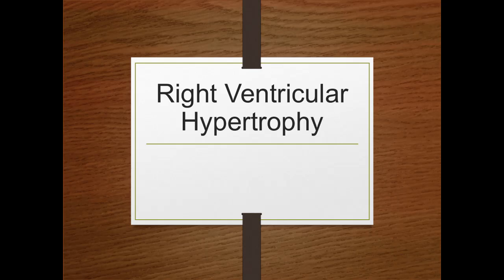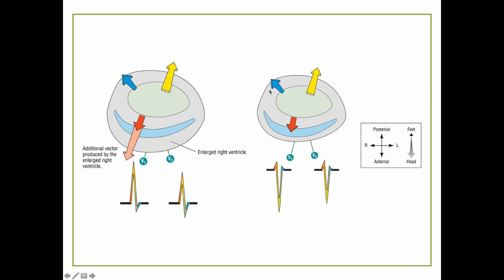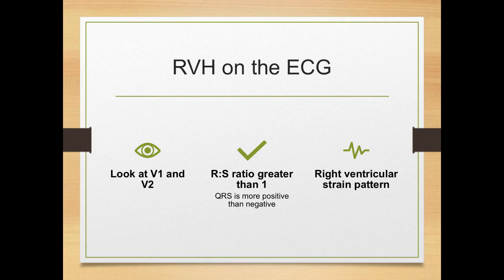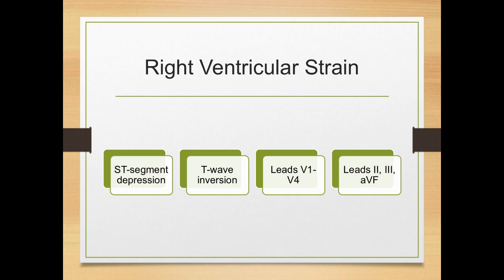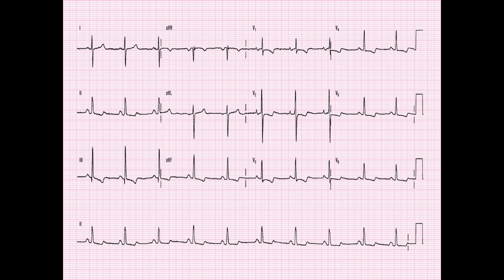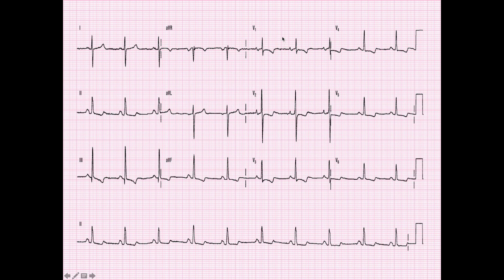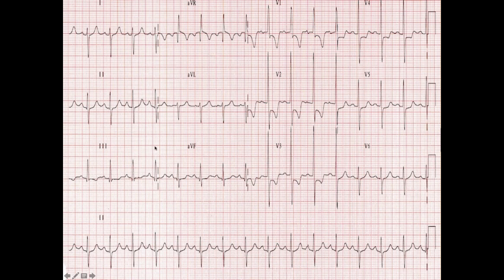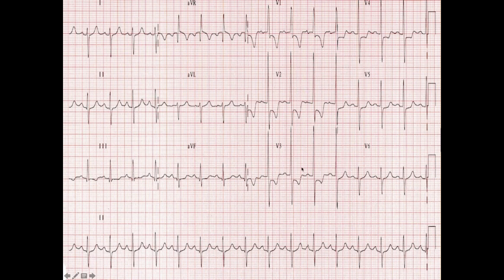Right Ventricular Hypertrophy